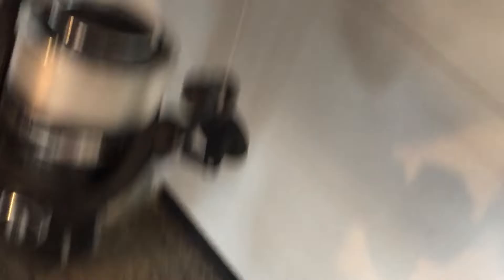How to catch Mackerel in Gaspesie : The Gear EN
We are not sponsor by any of the product maker of the gear featured in this video.

ROD

 Shakespeare Wild Cat Spinning (2 Piece) Medium-Heavy Rod

 Shimano SGS80MH2 Saguaro Medium Heavy Salt Water Spin Rod, 2-Piece (8')

REEL

 Penn Pursuit II 5000 Spinning Reels

LINE

 Berkley Trilene Big Game Monofilament Custom Spool (30-Pound, Green)

LURE

 Berkley PowerBait FW Pre-Rigged Swim Shad

 Aorace 10pcs/set Saltwater Fishing Casting Metal Jig 40g

 Isafish Soft Bait Artificial Silicone Shrimp Lure Pack of 12pc